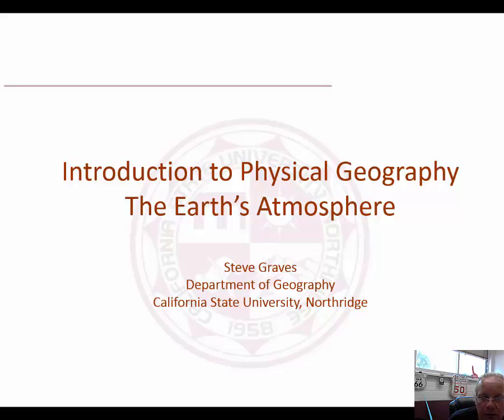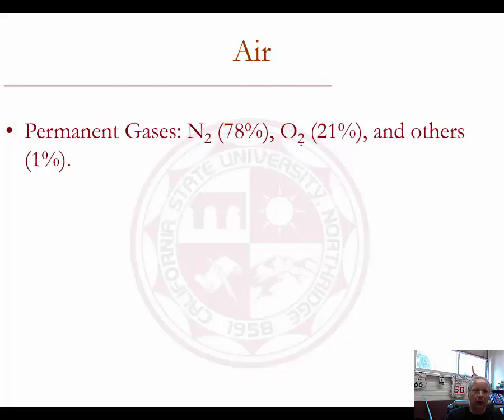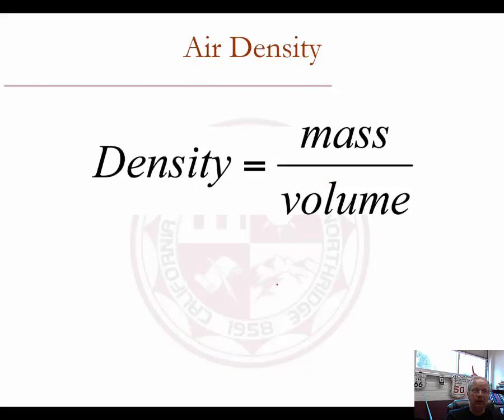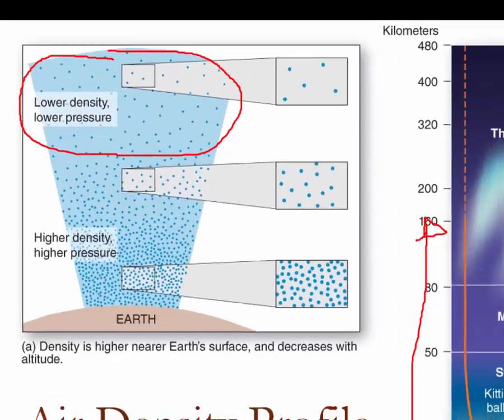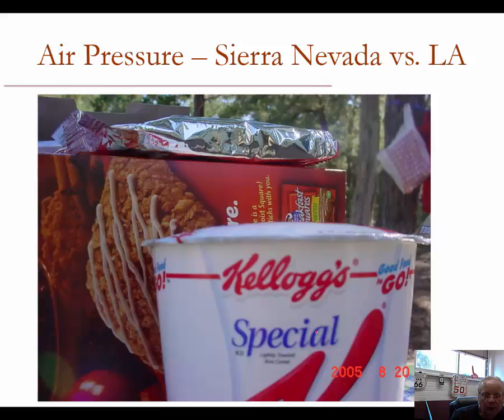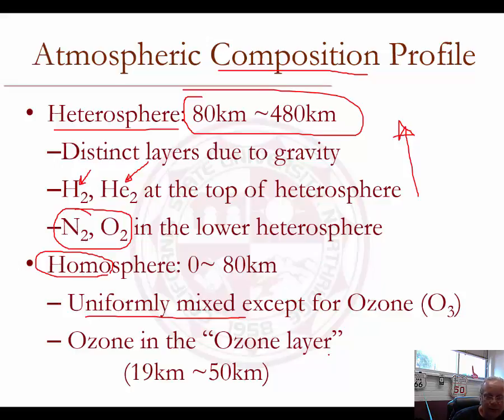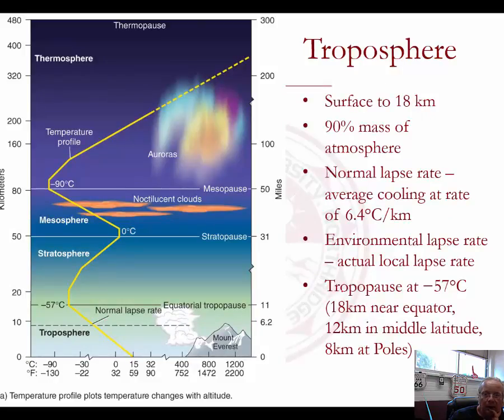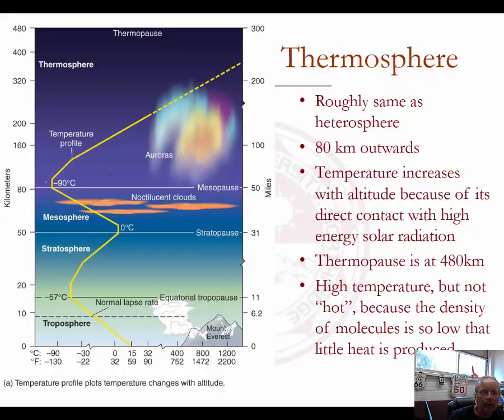Geography 101: Chapter 3 - Part 1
Part 1 of the discussion of the atmosphere